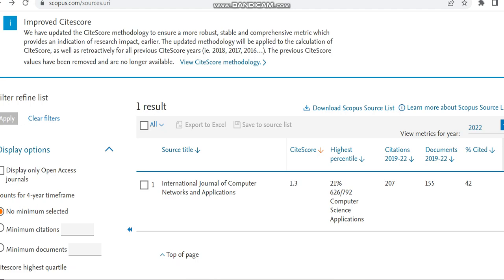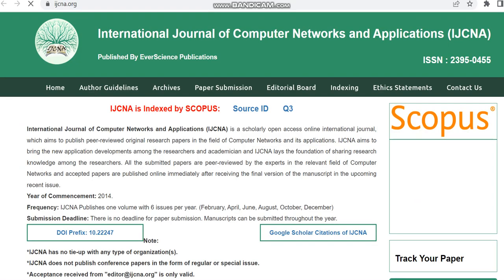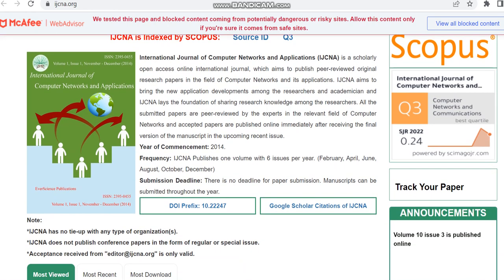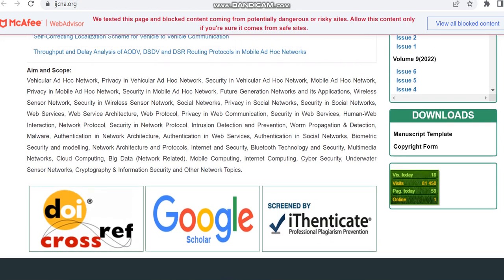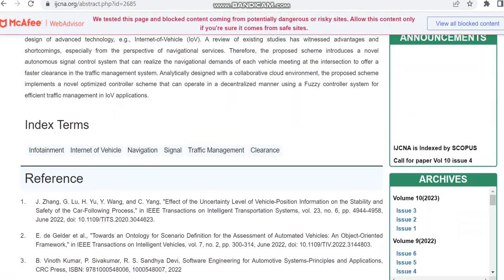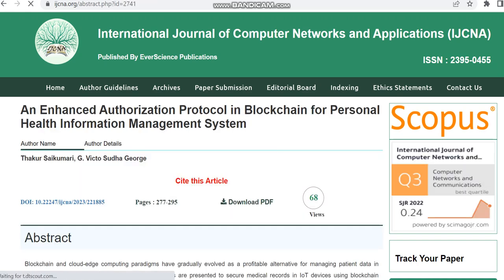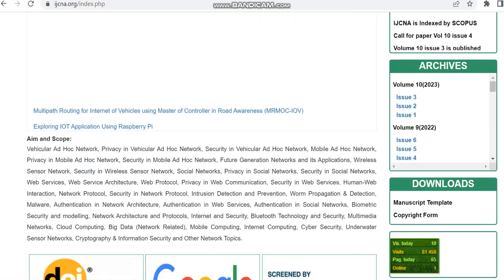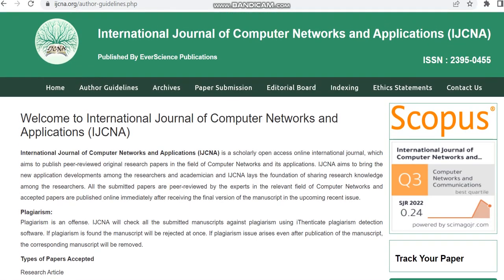Fast Publication less paid best journals scopus 2023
Timestamps
00:00 - Intro
01:00 - Fast publishing paid scopus journal
05:00 - Thanks for watching